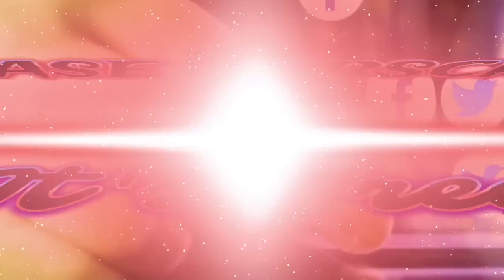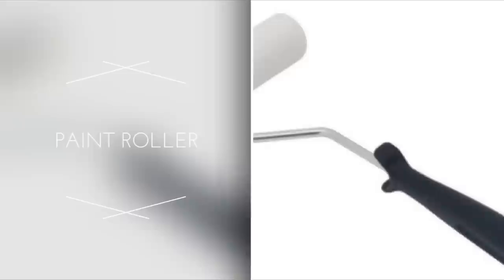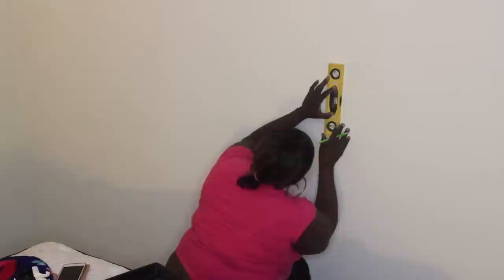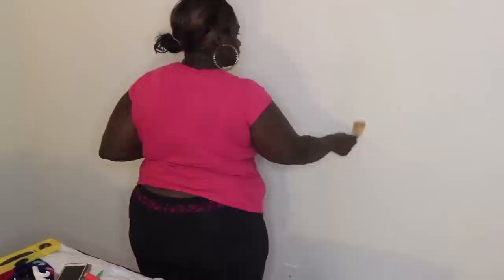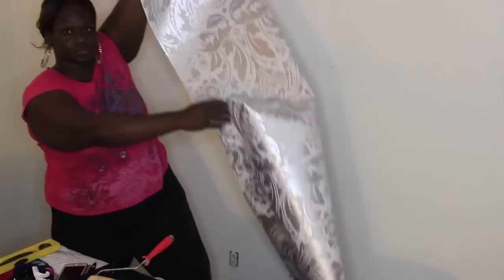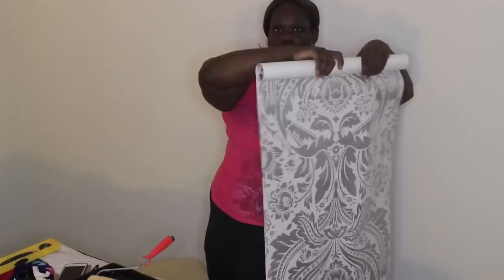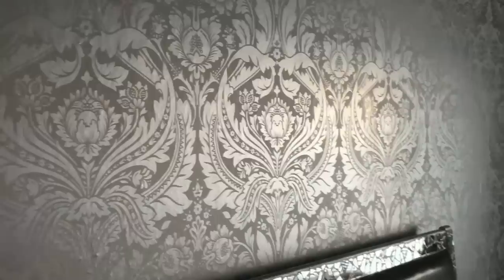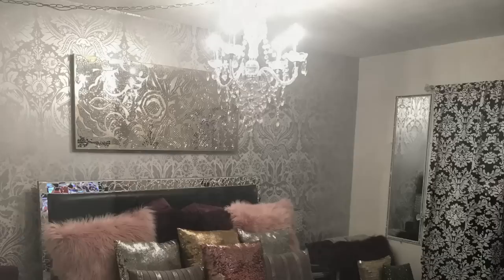How to: Wallpaper a Feature Wall ft. Graham & Brown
The video is review/tutorial about apply wallpaper to a feature wall.

Links to my other social media sites: Please follow and like

Have any questions/suggestions/collaborations? Inbox me

Are you a company and would like me to review a product or sponsorships?

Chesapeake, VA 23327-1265